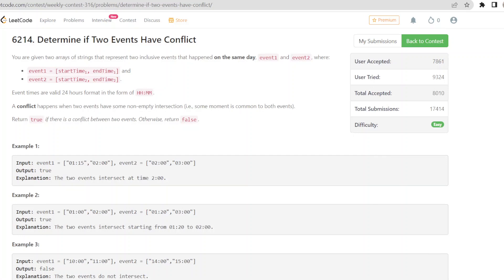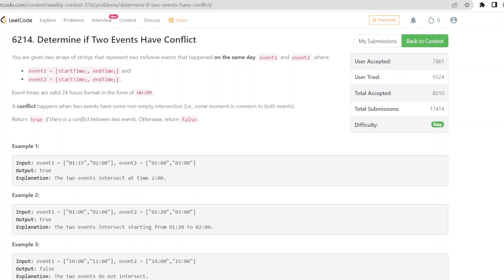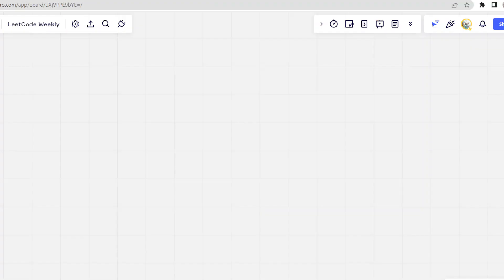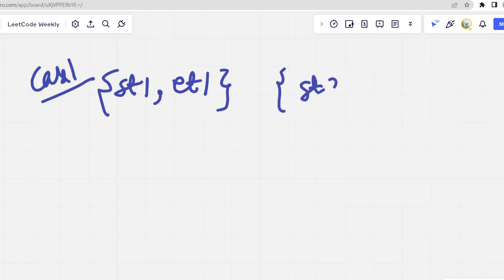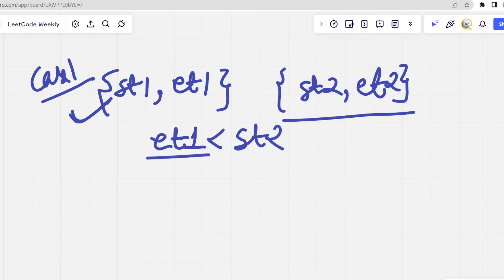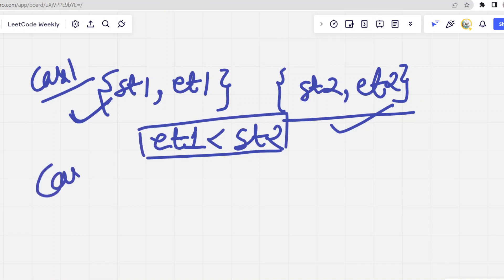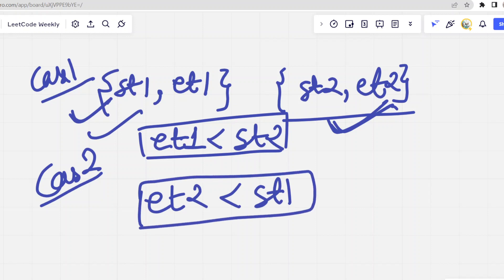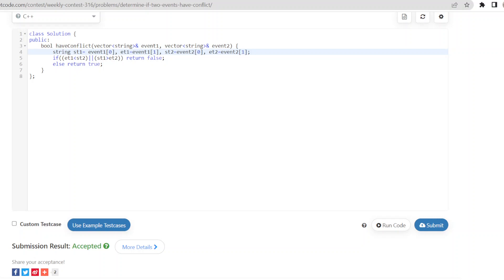Determine if Two Events Have Conflict || Leetcode Weekly Contest 316 || C++